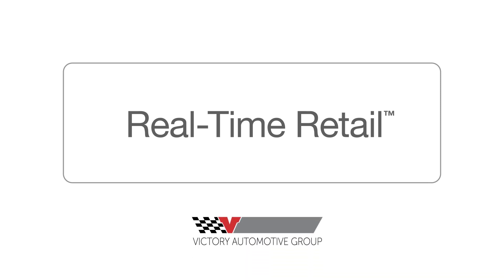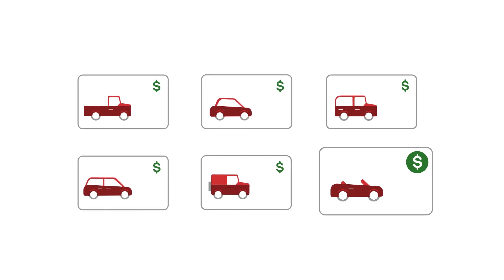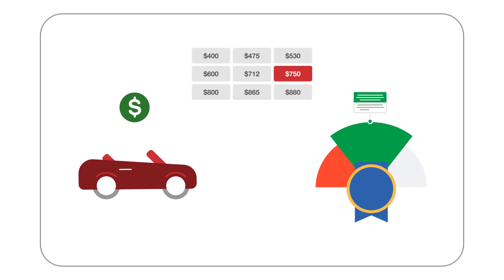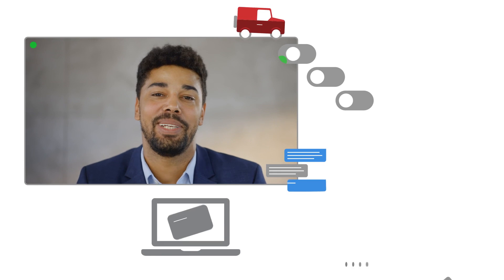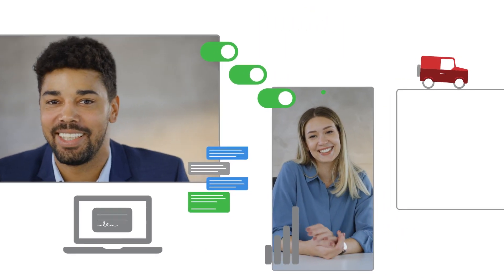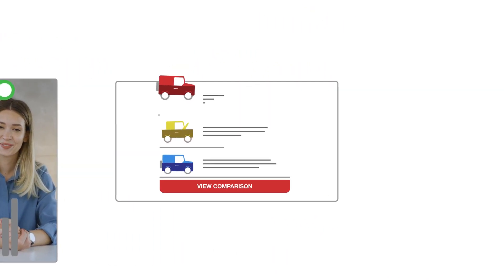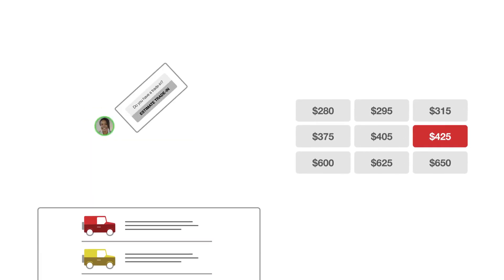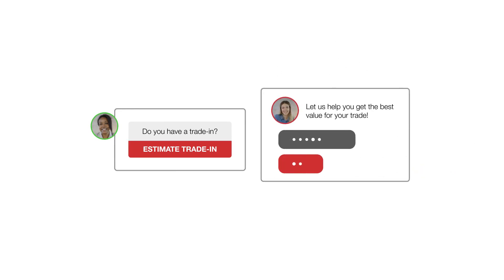Welcome to Real Time Retail.